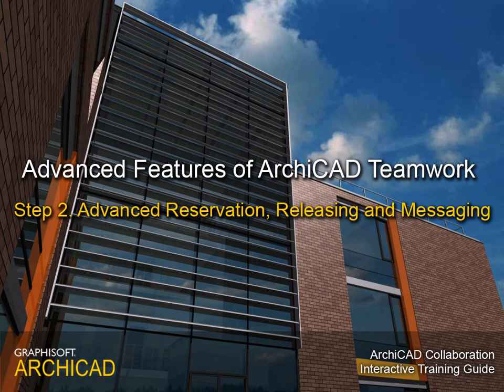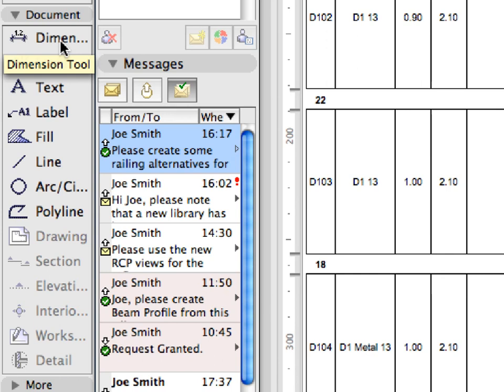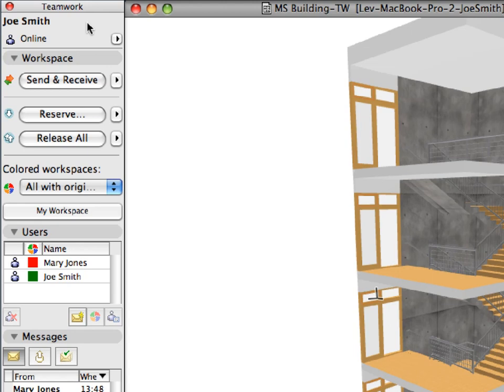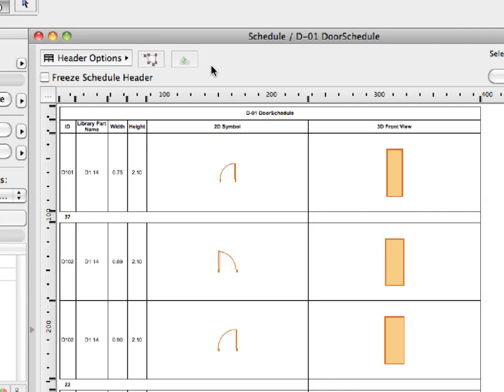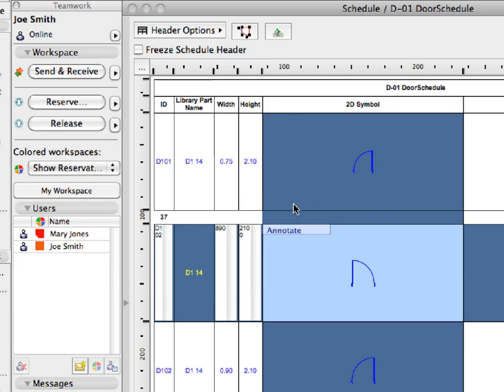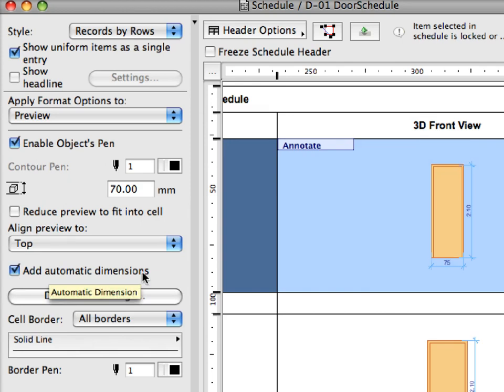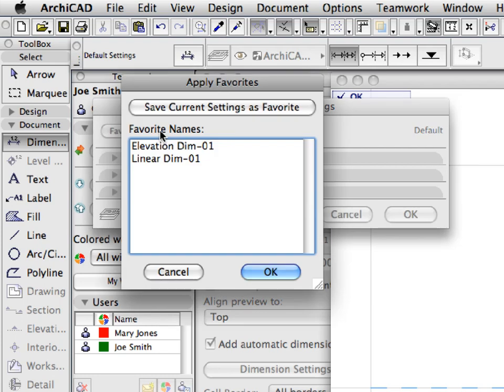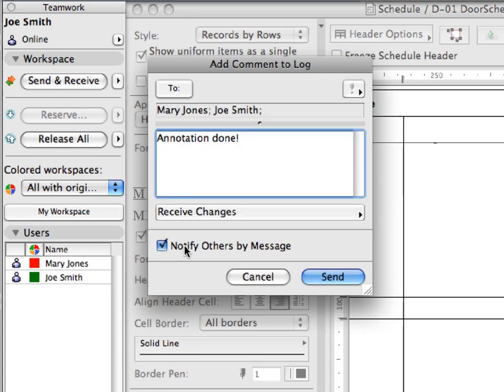ArchiCAD Collaboration Tutorial Part1 INT - 5-2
In this movie: ArchiCAD Teamwork at its Best - Advanced Reservation/Releasing/Messaging